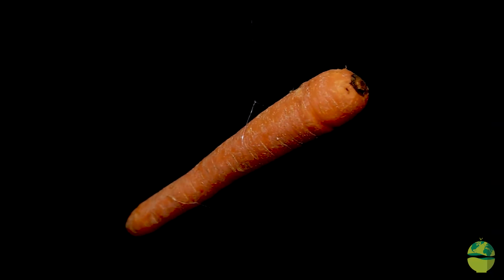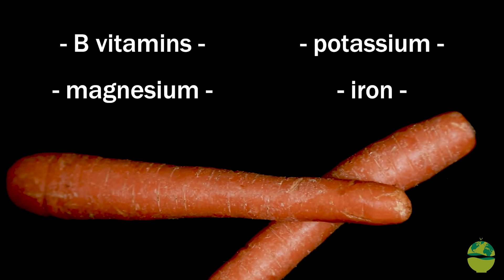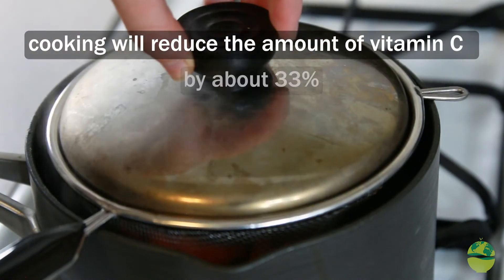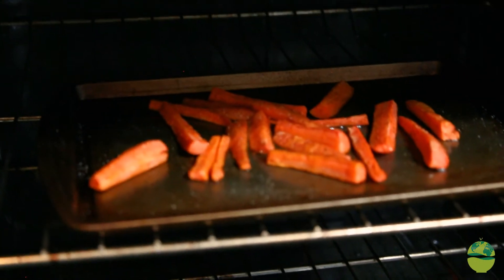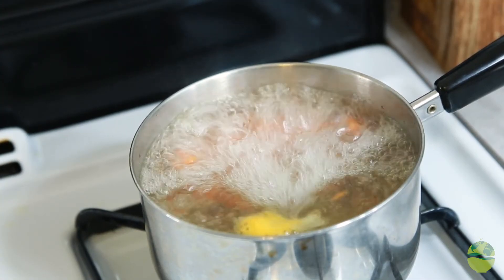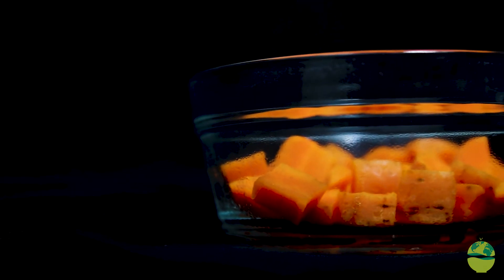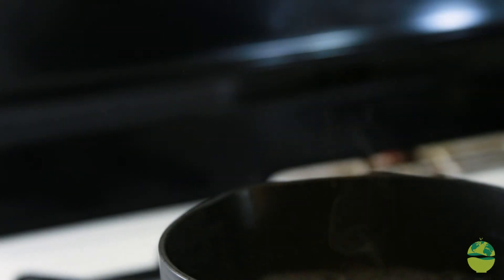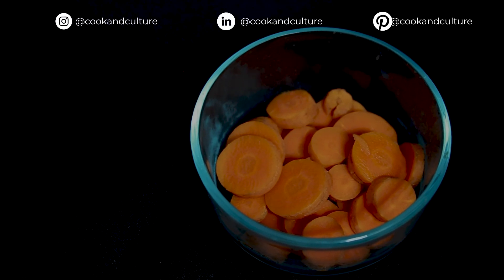Health Benefits of Cooked vs. Raw Carrots with Professor Stephen Reiners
Do you want to know the health benefits of cooked vs raw carrots? In this video, we share the expert advice of Professor Stephen Reiners, Professor of Horticulture at Cornell University as he discusses the nutritional differences between cooked and raw carrots.

Have other questions about the health benefits of carrots that are not covered in this video?

About Us:

Cook & Culture is a non-profit food publication dedicated to helping unite our world through food.

Learn more about Cook & Culture at cookandculture.com

Sign up for the Cook & Culture Newsletter at the bottom of our home page!

Read more about the health benefits of various foods on the Cook & Culture blog